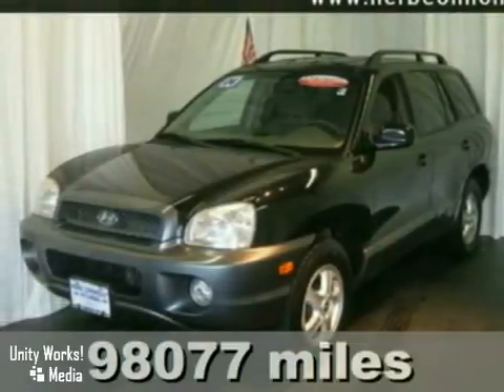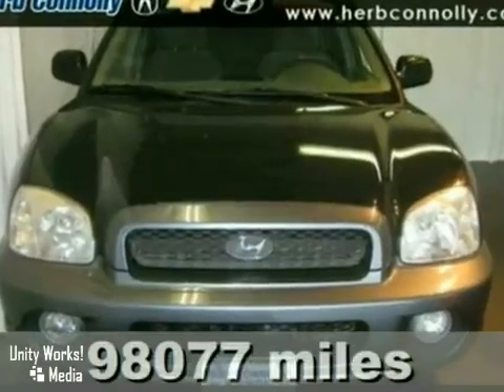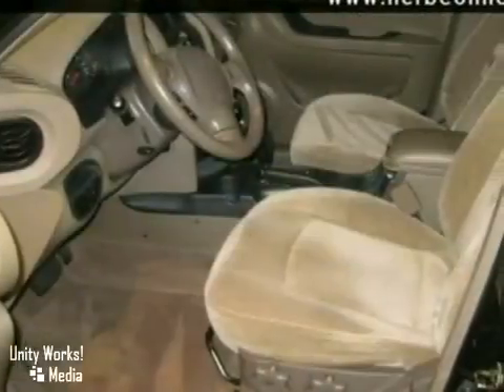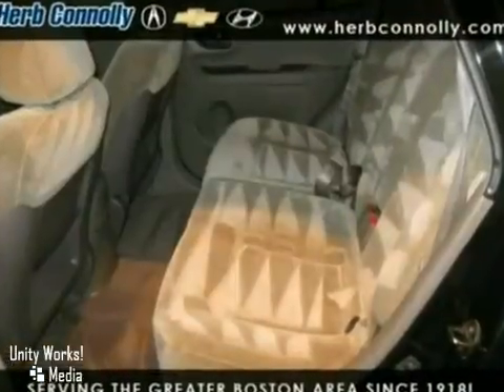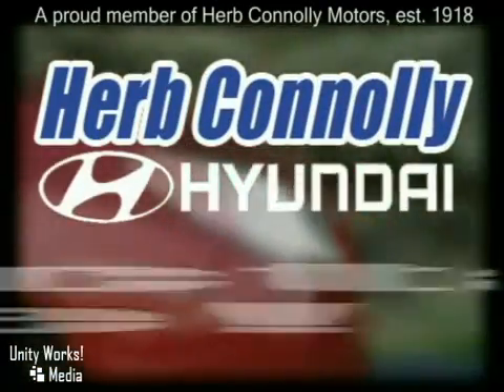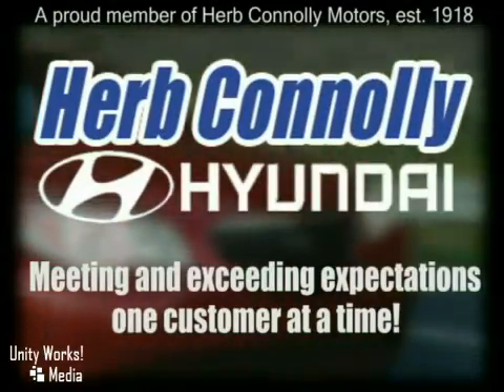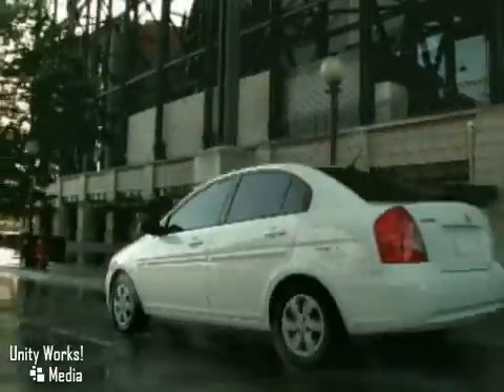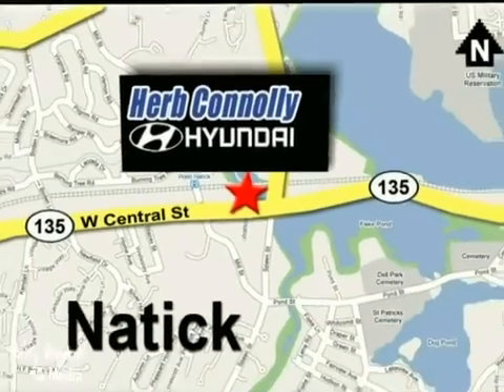Outstanding 2004 Hyundai Santa Fe in Boston Natick, MA 01760 - SOLD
Take a look at this pre-owned 2004 Hyundai Santa Fe, Stock: H4014A.

157 West Central Street
Boston Natick MA, 01760
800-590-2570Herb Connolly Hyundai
157 West Central Street
Natick, MA 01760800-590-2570As 4th generation owners of Herb Connolly Motors, we would like to introduce ourselves and thank you for giving our dealerships; Herb Connolly Acura, Chevrolet and Hyundai, the opportunity to earn your business. We personally invite you to join our extended family of customers and experience for yourself what makes Herb Connolly Motors different from anywhere else.

For those of you who have purchased a vehicle or have had work performed at one of our award winning service departments, we thank you! Our websites are a great way for you to connect with all our departments and people from the convenience of your home or work location, 24 hours a day, 7 days a week.

We realize that the only way we will meet and exceed our customers expectations of superior service is to be passionate about our customers and proud of our products and services. Allow us to demonstrate our commitment to you.